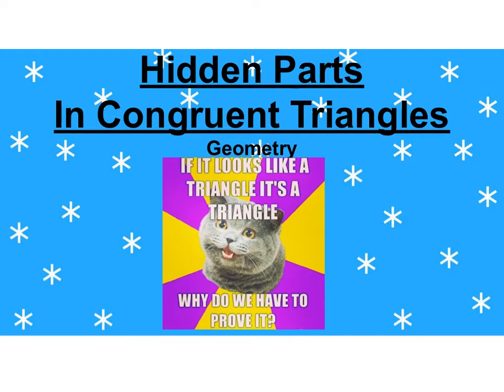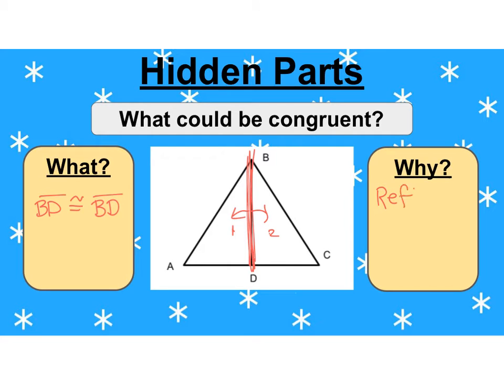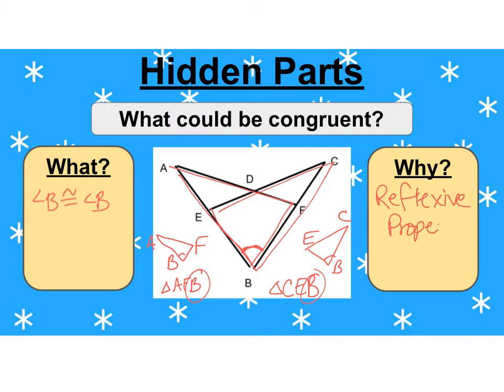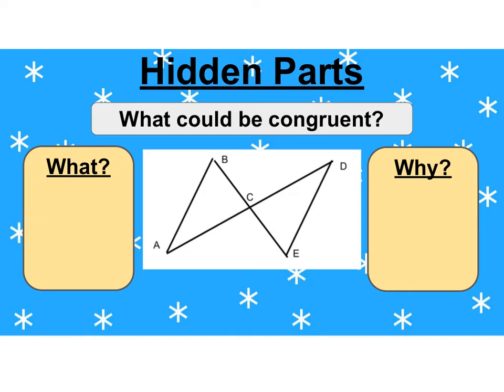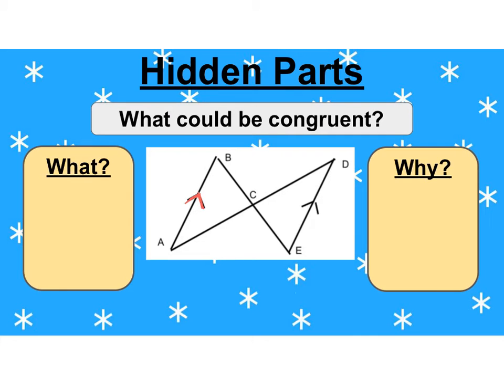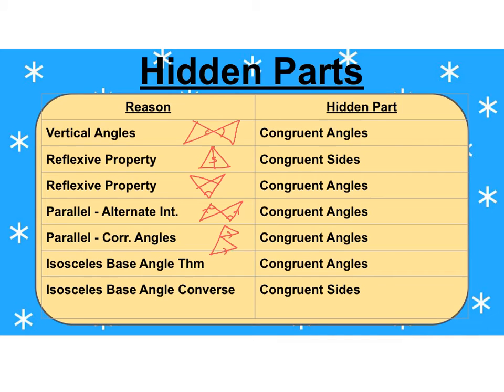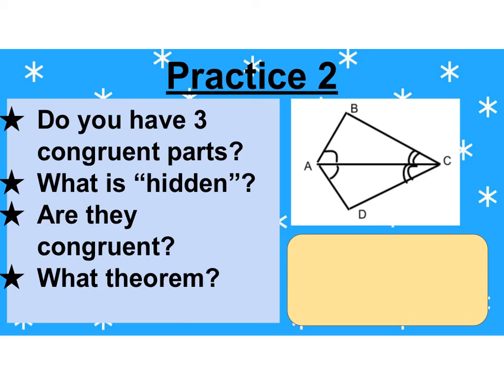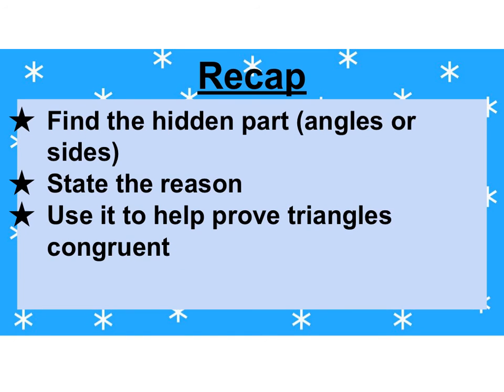Hidden Parts of Congruent Triangles